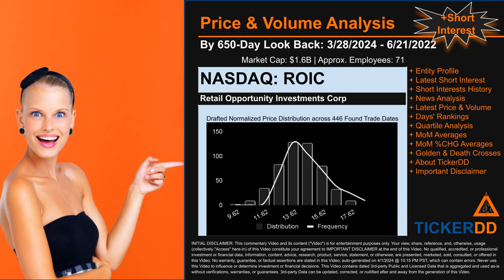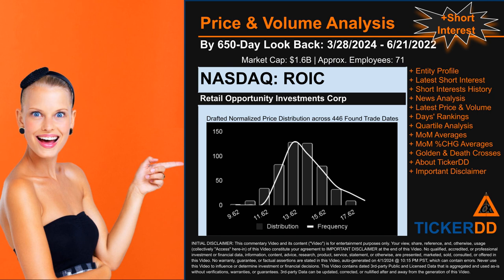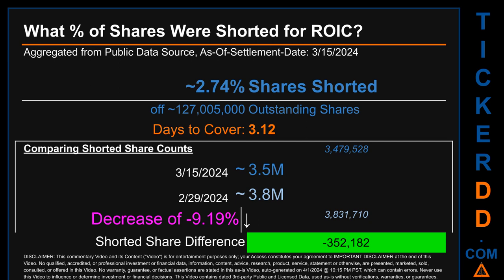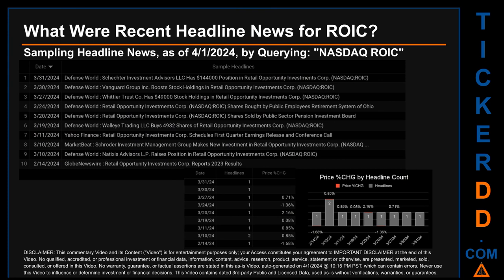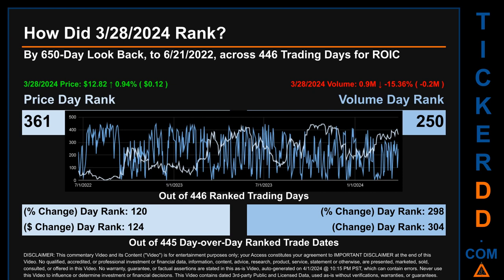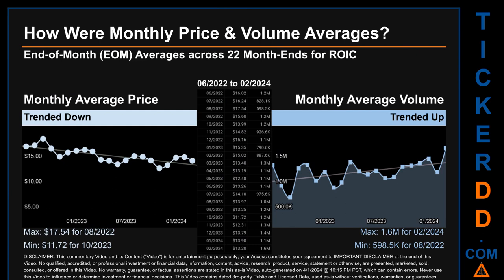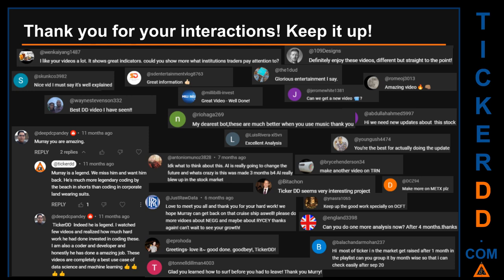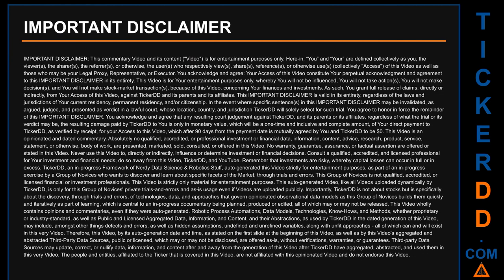What is Short Interest for ROIC ROIC Price ROIC Volume Analysis Latest News for $ROIC